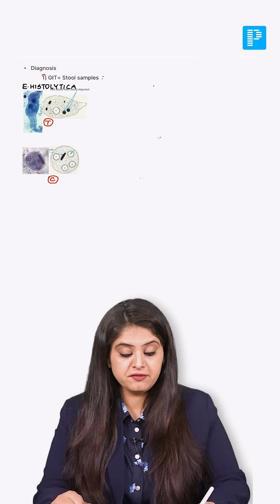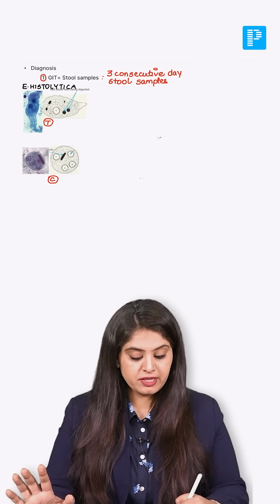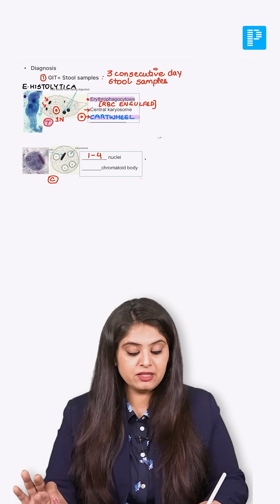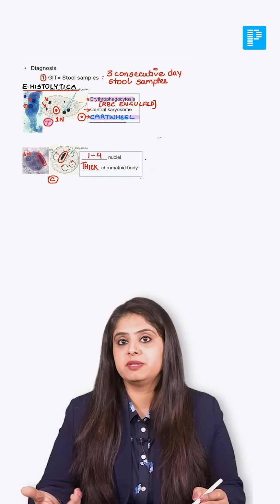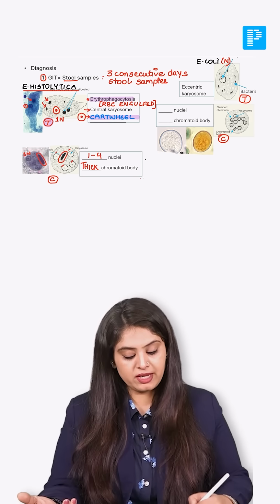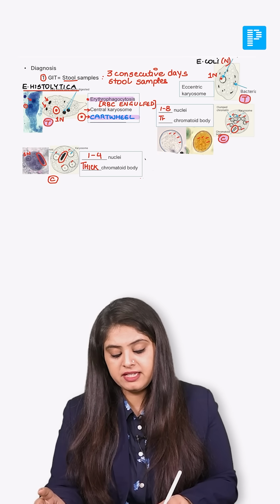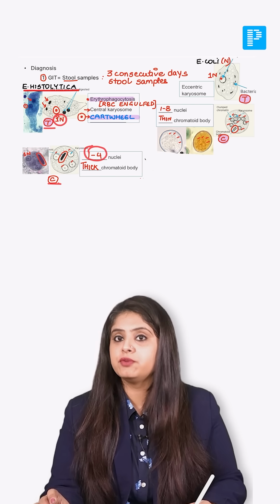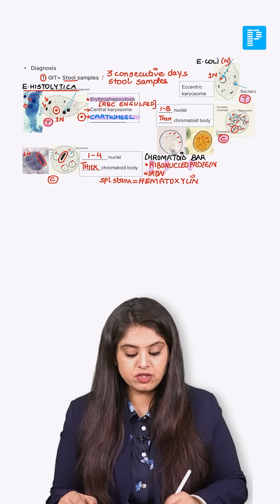Parasitology From Version XI